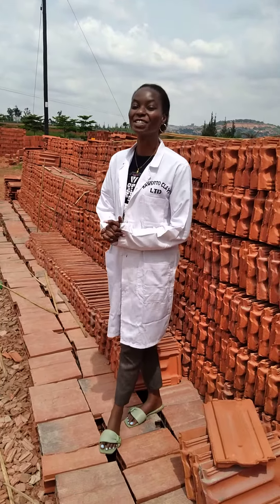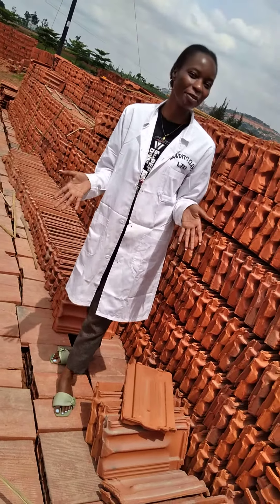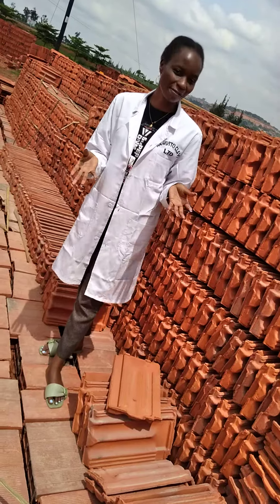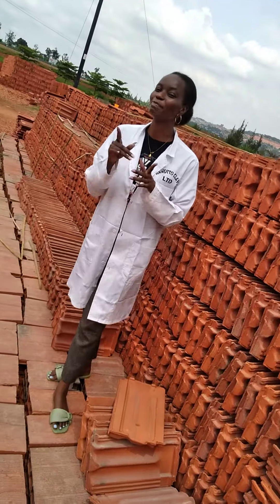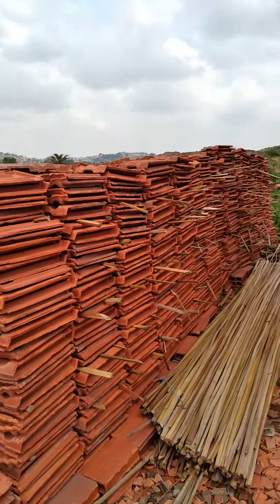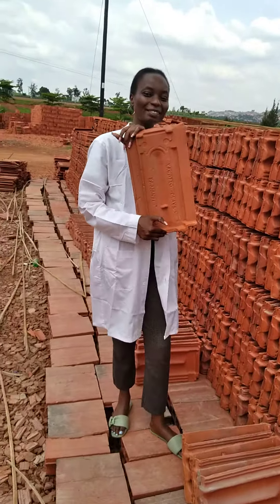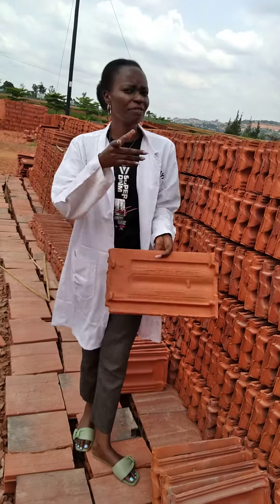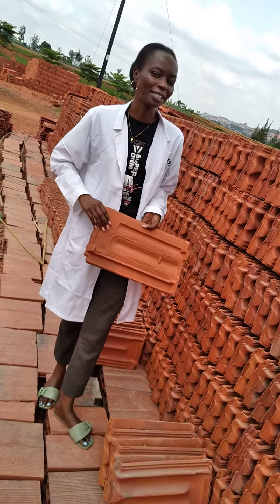CLAY ROOFING TILES AT KAWOTTO CLAYS LIMITED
Clay roofing tiles [mangalore type] are well manufactured at kawotto clays limited kajjansi, kampala. fully stocked. make your orders at;